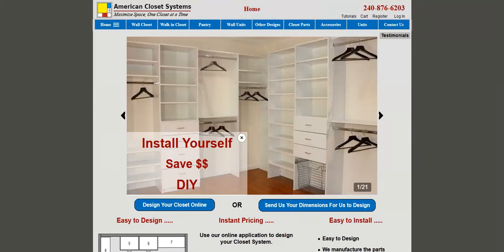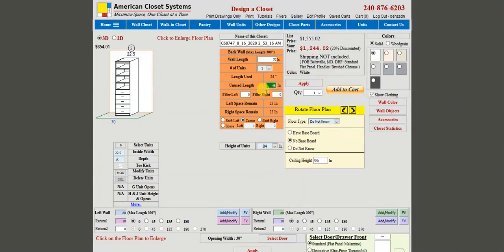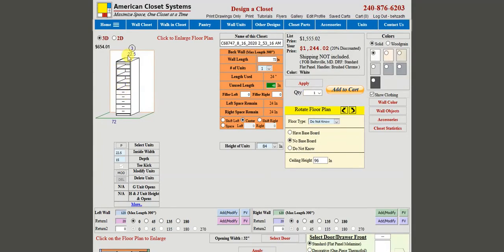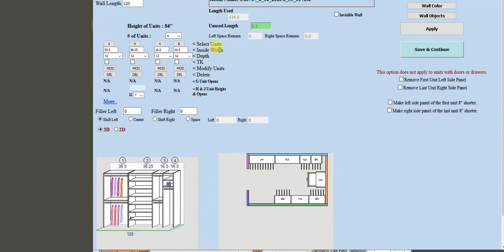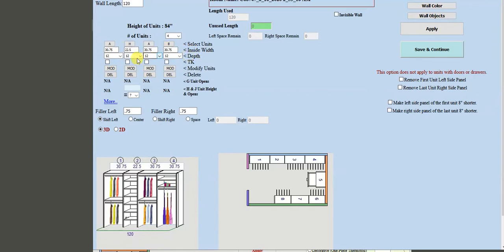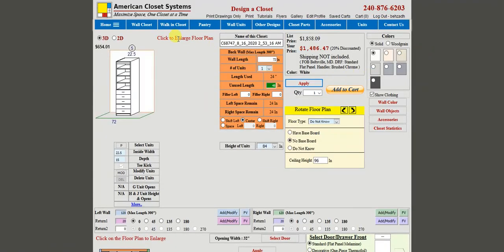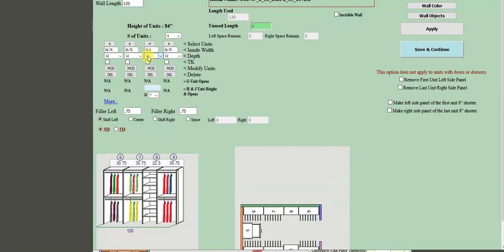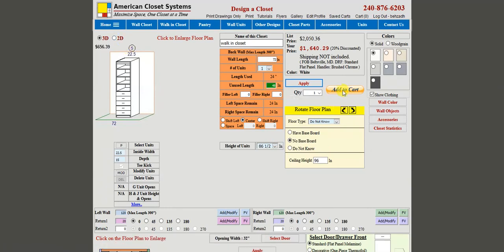How to Design a Small Walk in Closet